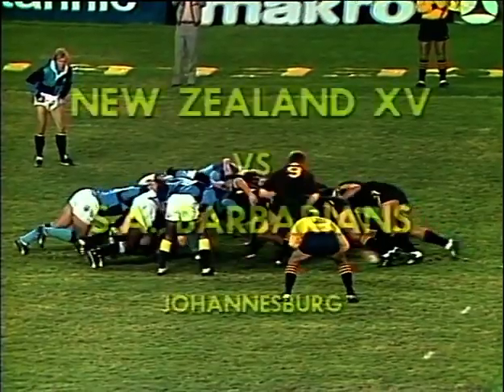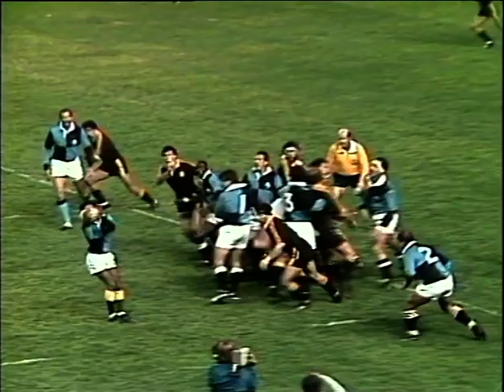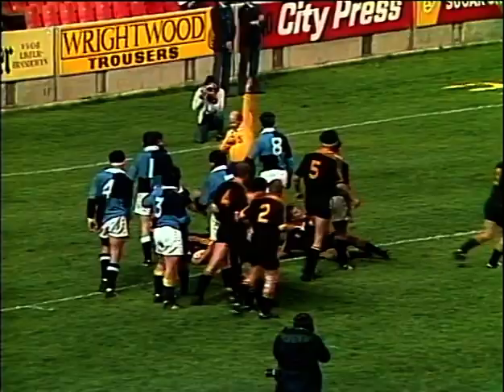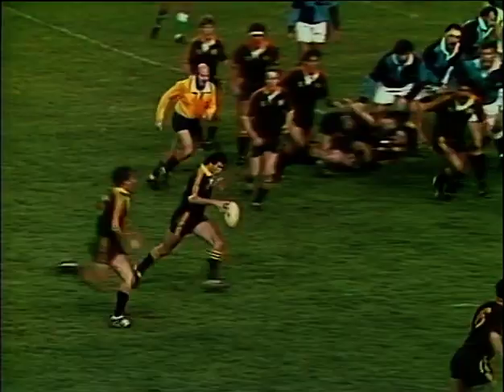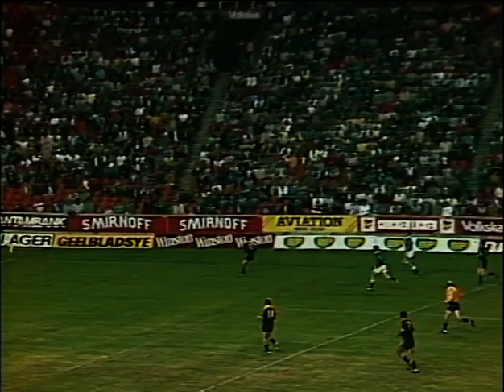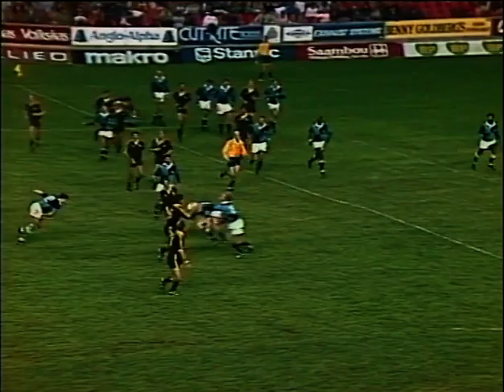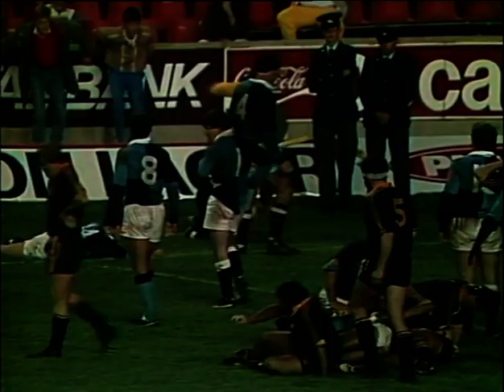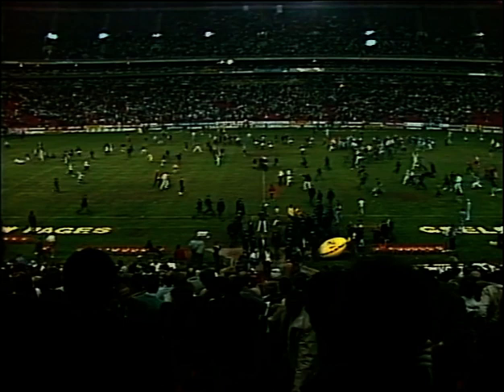1986 - South African Barbarians vs NZ Cavaliers rugby (Battle of the Giants)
South African Barbarians 13 - 42 NZ Cavaliers
New Zealand Cavalier Tour to South Africa
Ellis Park Stadium, Johannesburg
20 May 1986